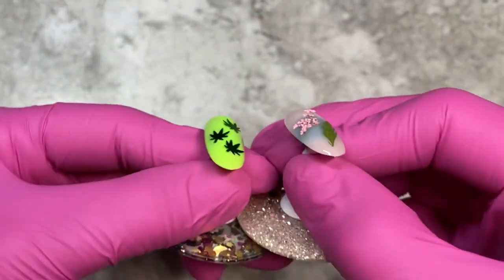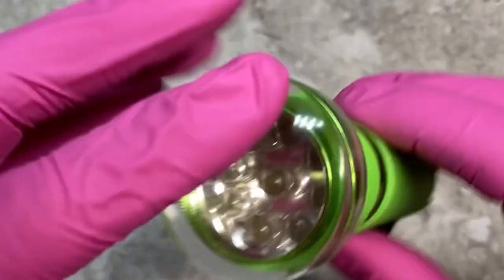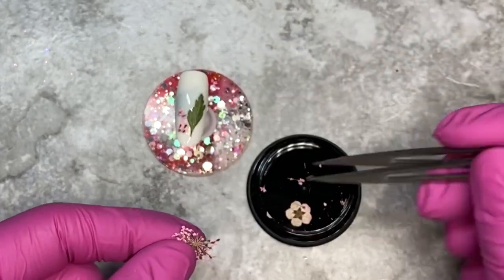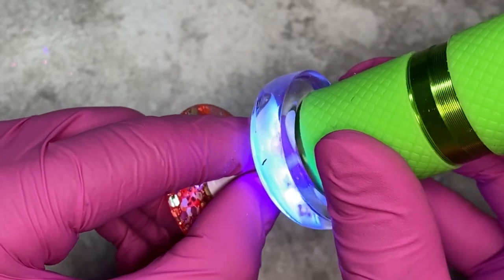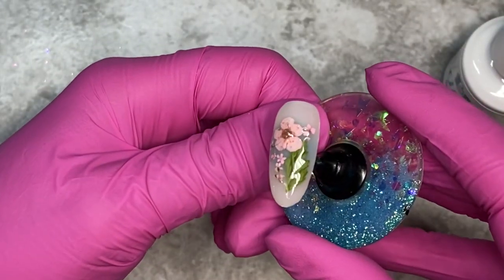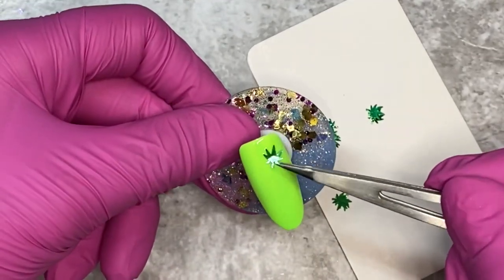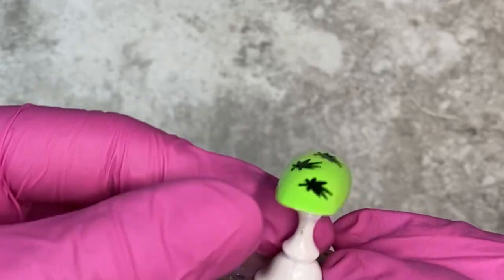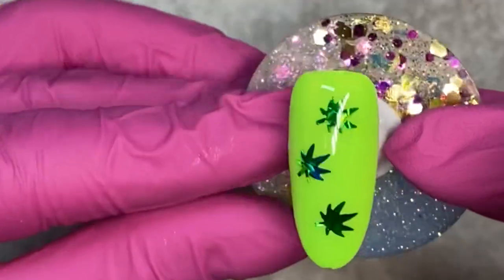Nail Hack! Dried flowers and sequins can be tamed!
Ohhhh wow guys! I am so excited to show this off to ya!
How annoying is it when those lil sequins and dried flowers NEVER wanna lay flat? Well here’s a non plastic wrap hack that will change everything!

Handheld LED:

Education website launches April 1st 7pm!